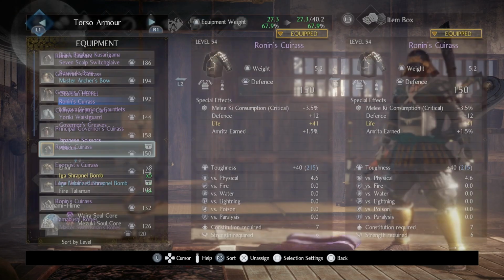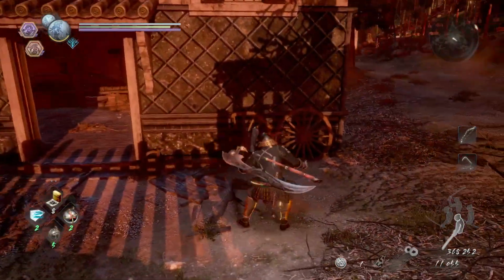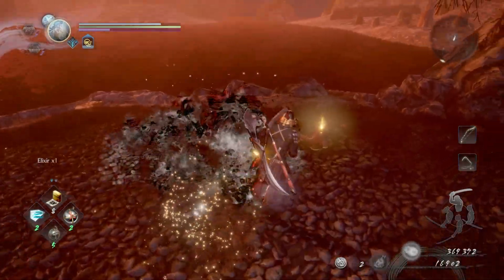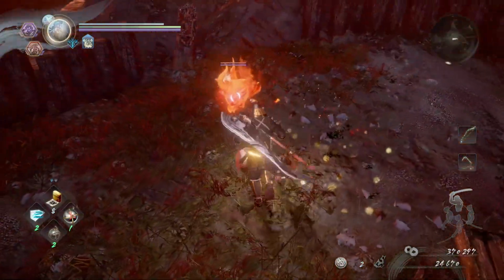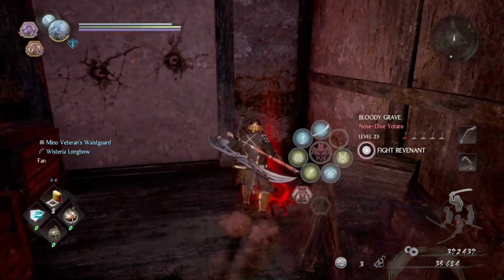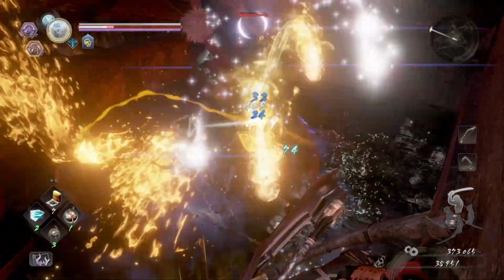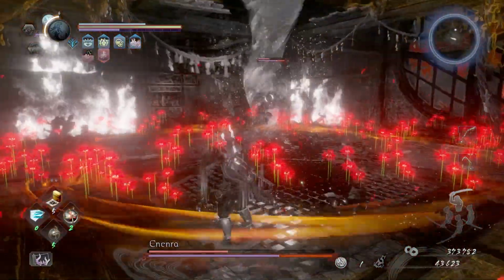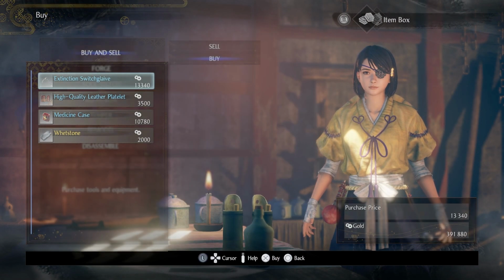Let's Platinum Nioh 2 Remastered #042 - Twilight Time Two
It's time for another Twilight Mission. Technically these aren't required for the Platinum, however, the rewards that they provide are worthwhile for setting up new builds.

Mission Start:
"Traces of the Raging Blaze" 0:34

Help support our game developers who make all of these games possible and be sure to check out Team Ninja's website.